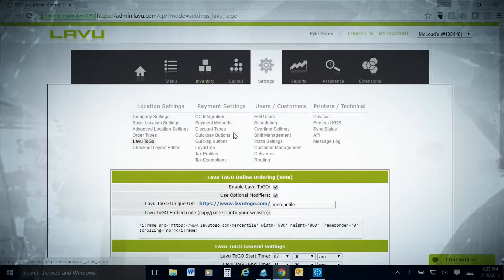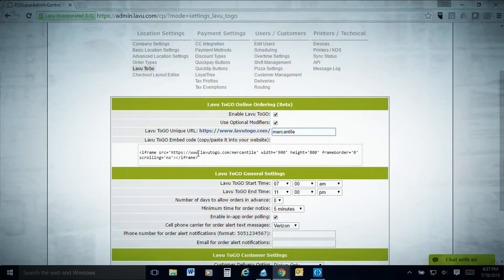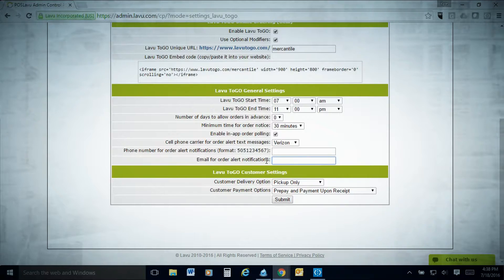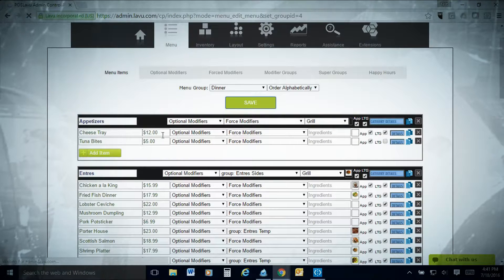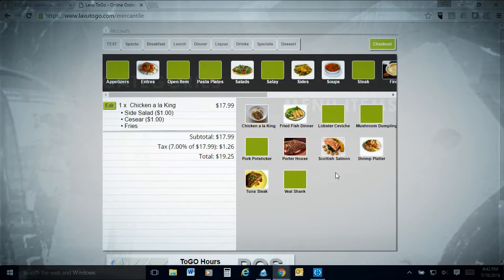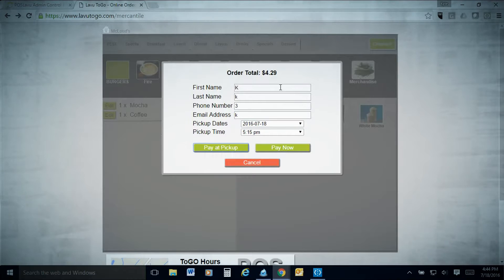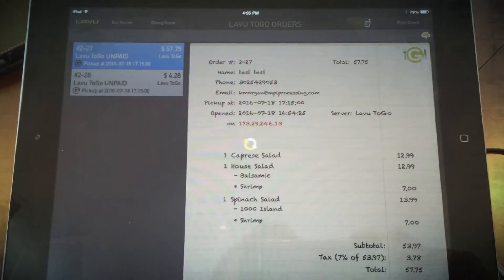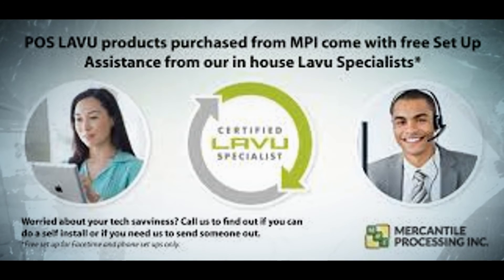Lavu Togo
Setting up Lavu Togo on Lavu backend and in Menu. Then how to use Lavu togo on your website and how it looks on the Lavu POS front end